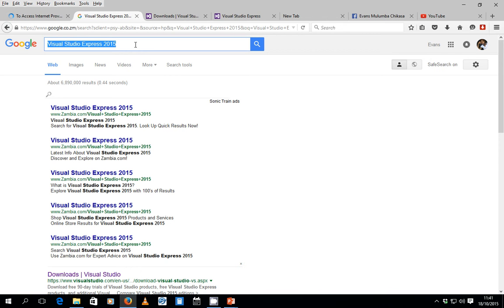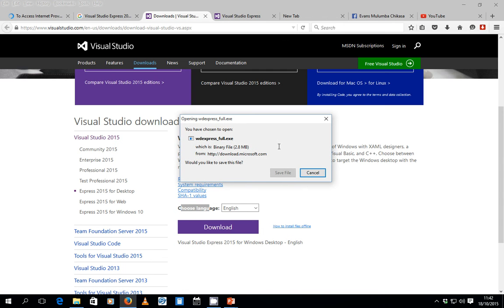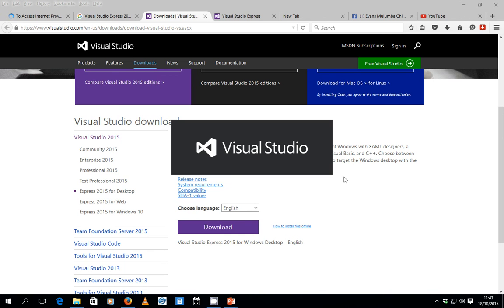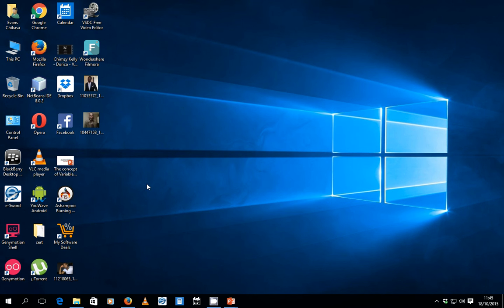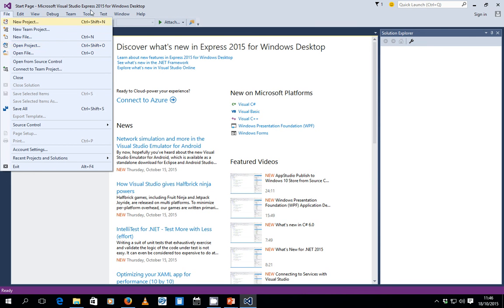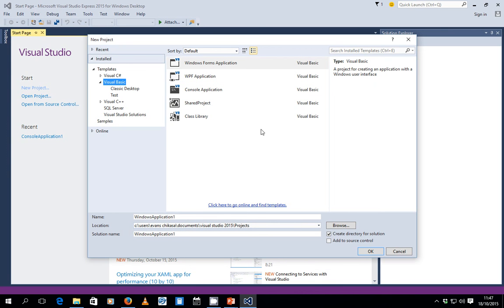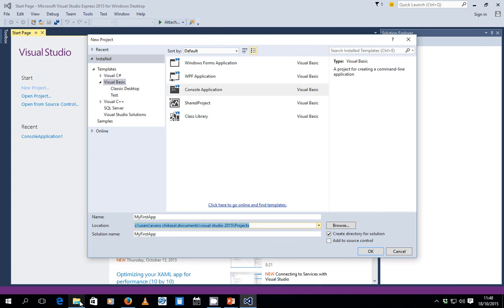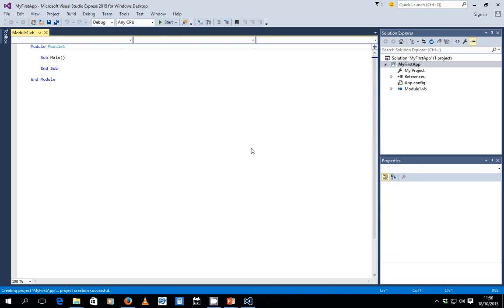Getting and Installing Visual Studio Express 2015 IDE _Tutorial 2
In this video i show you guys where and how to get Visual Studio Express 2015 from the Visual Studio Website and how to install it